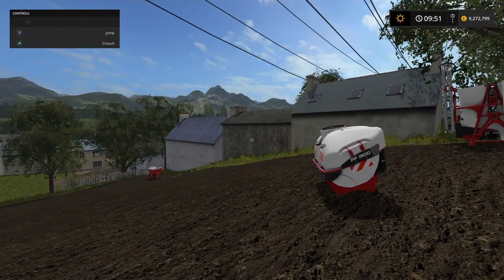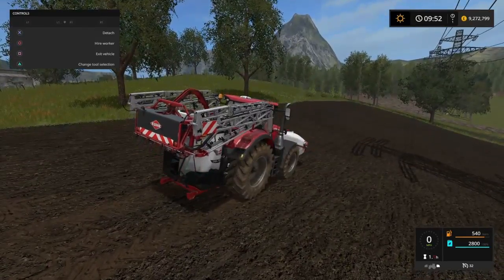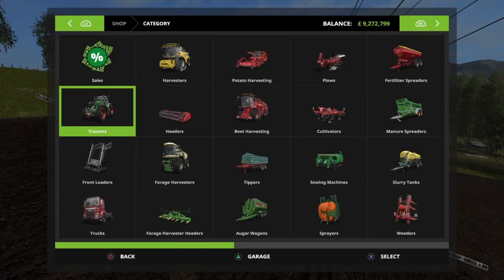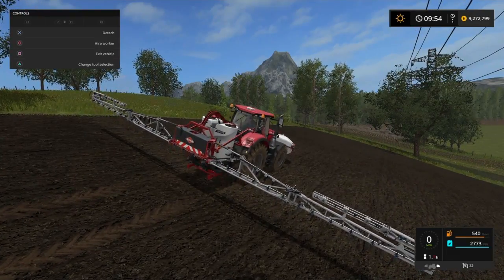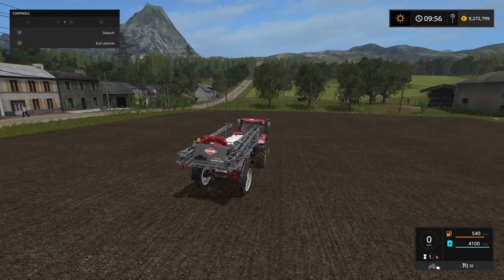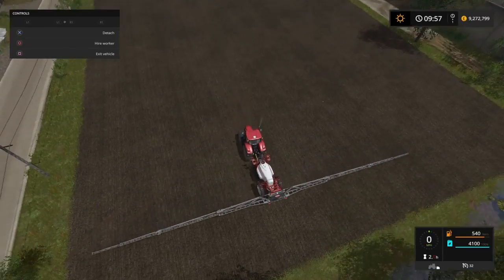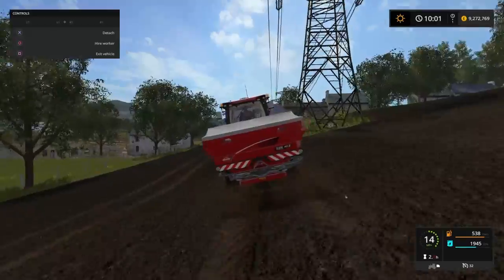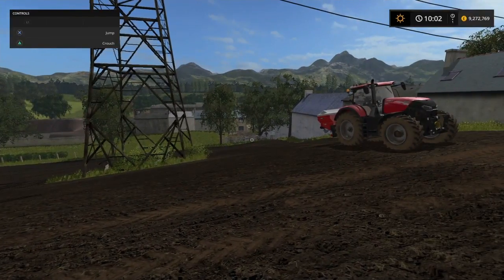Farming Simulator 17 PS4: Kuhn DLC, Pt 2: Fertilizing.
Farming Simulator 17 PS4: Kuhn DLC, Pt 2: Fertilizing, PF 1500 front tank 1500 ltr, Deltis 1302 MEA3 Sprayer 21m 1300 ltr, Metris 4102 trailed sprayer 36m 4100 ltr, Axis 40.2 M-EMC-W spreader 24m 3200 ltr. What is the Kuhn DLC? What do you get in the Kuhn DLC?      SHAREfactory™